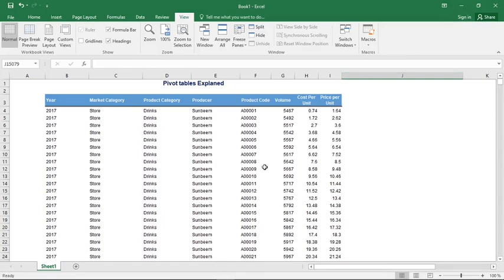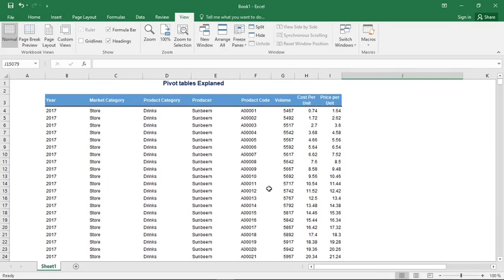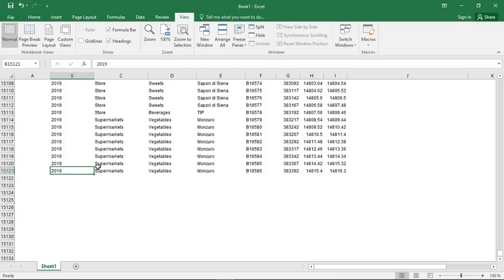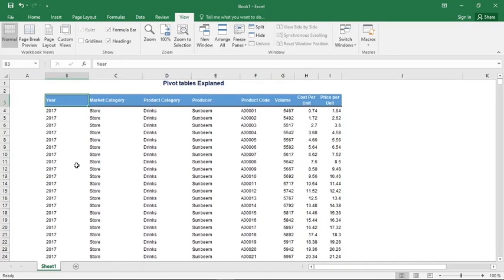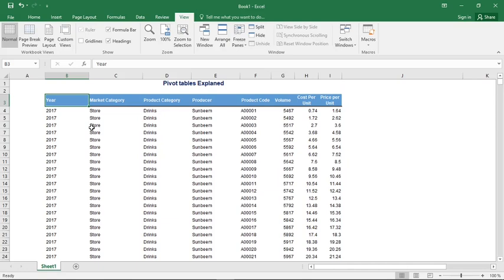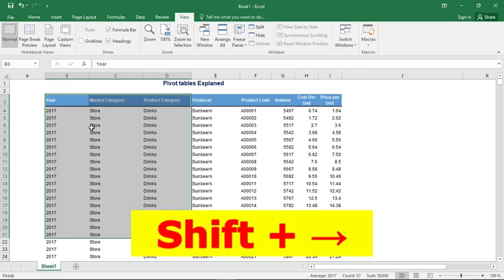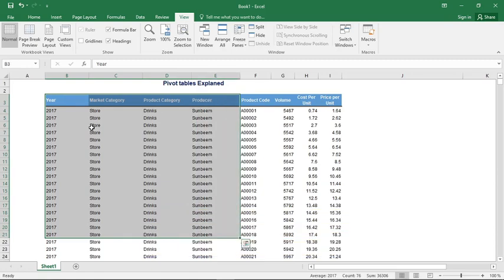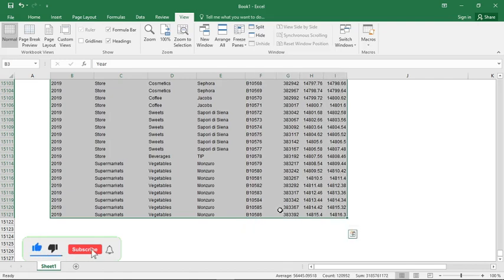The secret to fast scrolling in Excel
Scrolling fast, extremely helps you when you are dealing with a vast amount of data. In this tutorial, I have given a detailed explanation about how to move from one part of the data to another or how to select a desired part of data very fast. You will learn the following tricks from this video;

1. Ctrl + one of the arrow keys, helps you to go from one part of the data to another.
2. Shift + one of the arrow keys helps you to expand or decrease your selection area
3. Ctrl + Shift + one of the arrow keys helps you to select a range of data from beginning to the end.